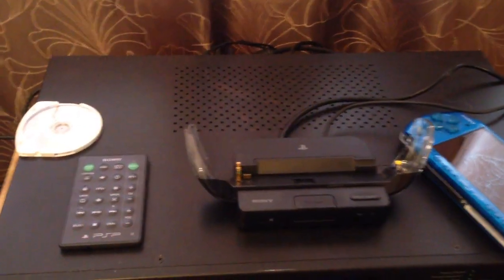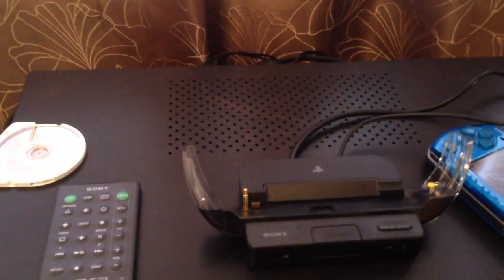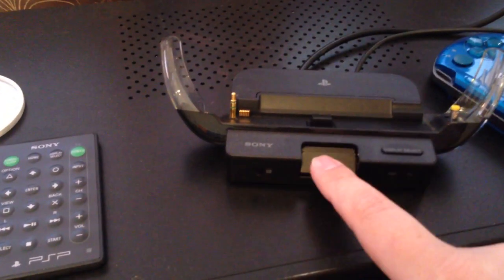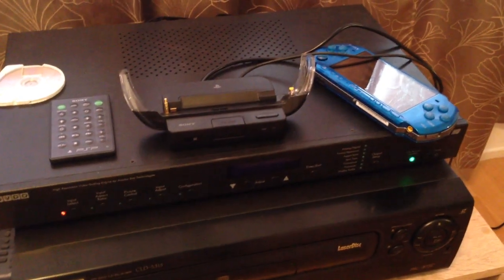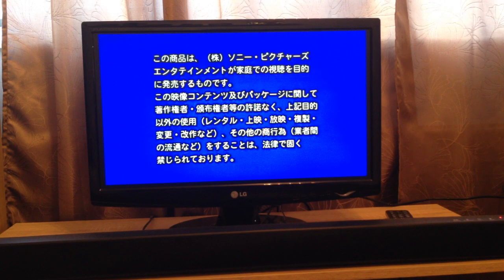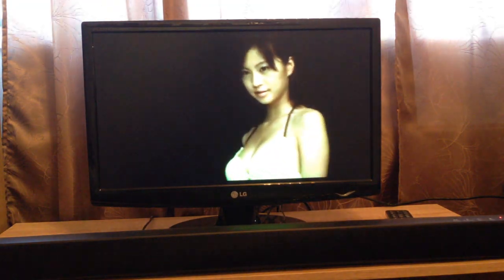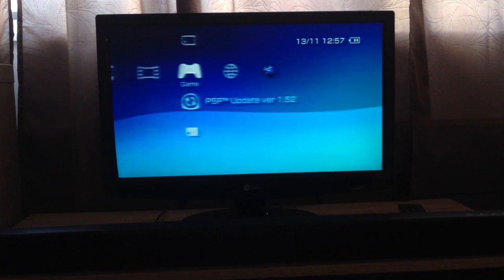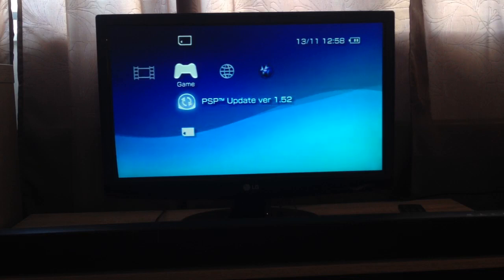Sony PlayStation Portable PSP 2000 / 3000 Cradle / media dock overview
Official sony cradle for PSP 2000 and 3000 model. Only released in Japan.